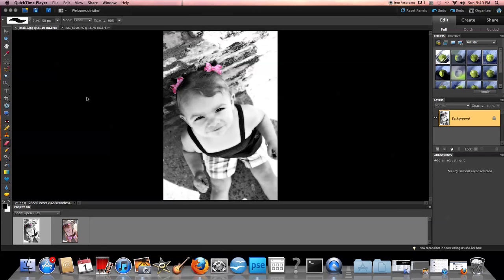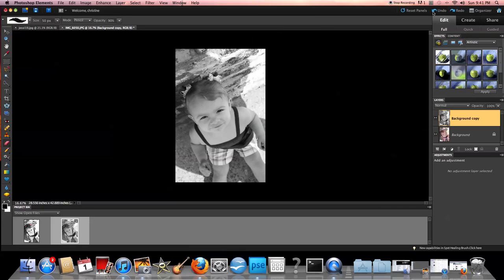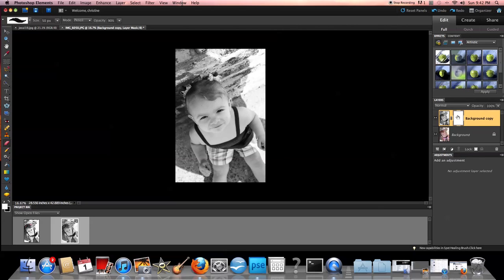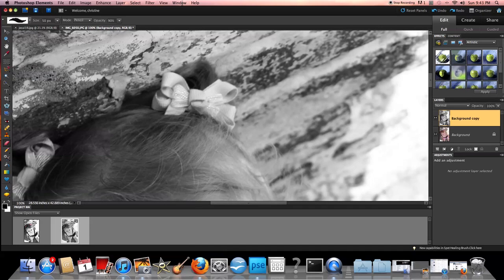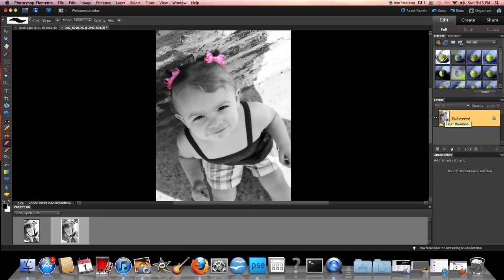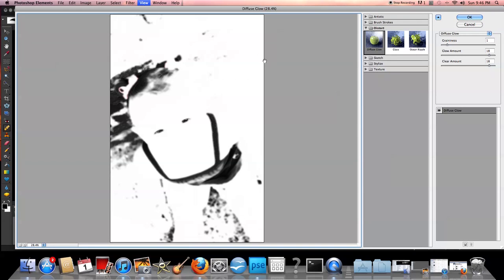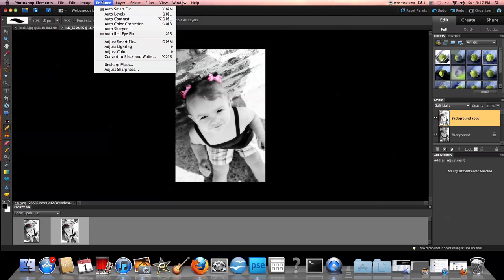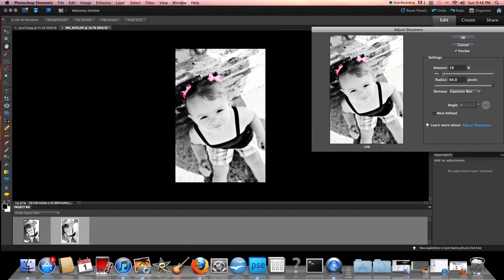How to add color to b&w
pse black and white with color